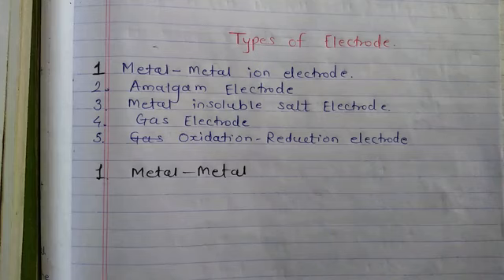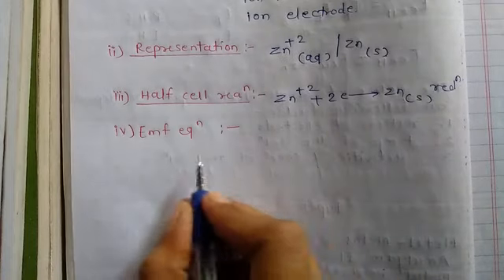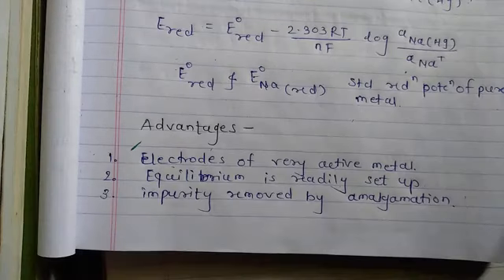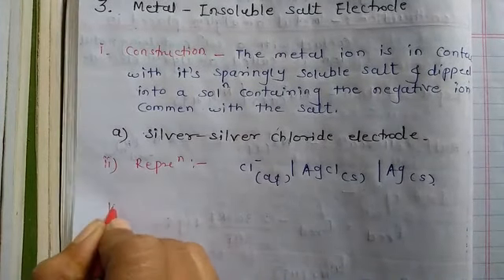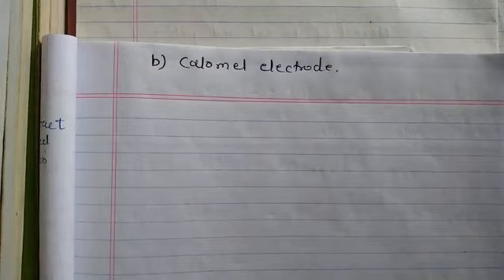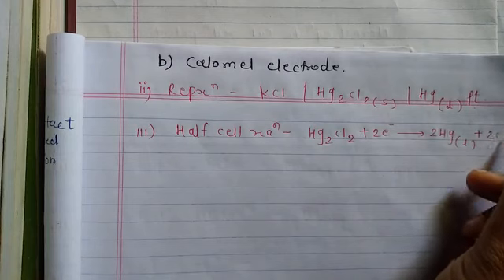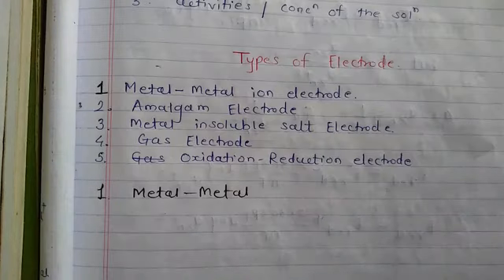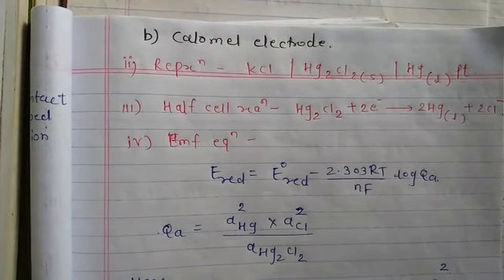Types of electrode (Electrochemistry)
CHEM SM Metal metal ion elctrode# Amalgam electrode#Metal insoluble salt electrode- a) silver silver chloride electrode , b) Calomel electrode